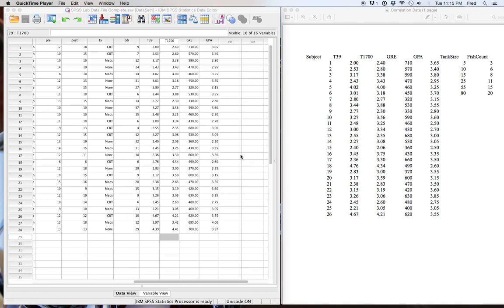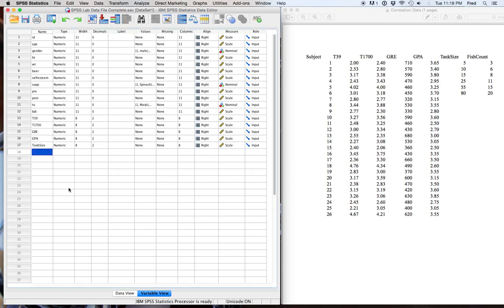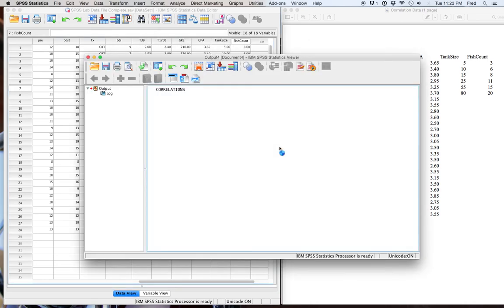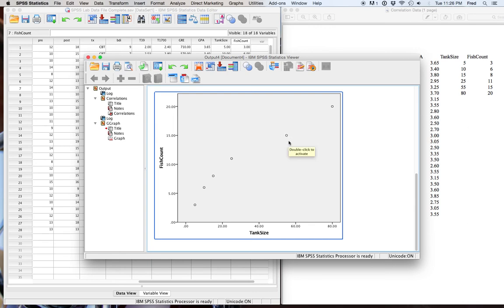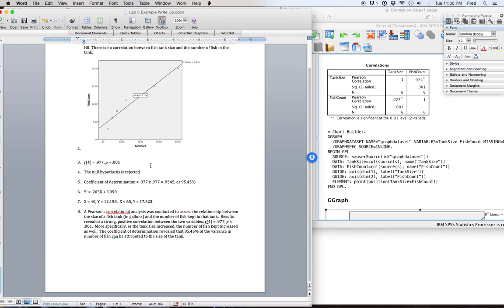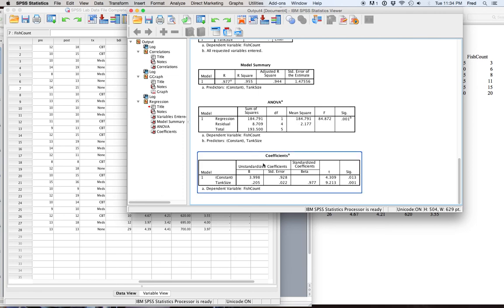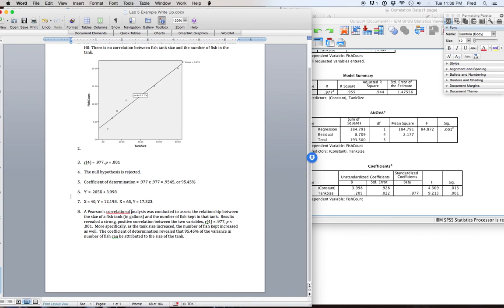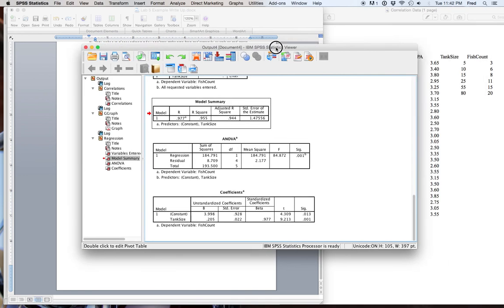SPSS Lab 5 Correlation Tutorial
This is a tutorial for completing a correlation and regression analysis in SPSS for a Statistics class.